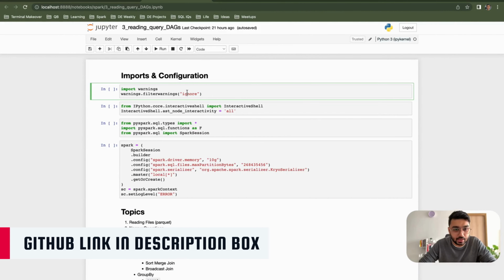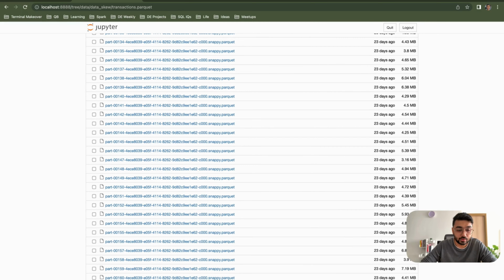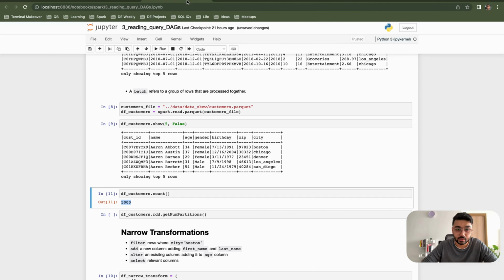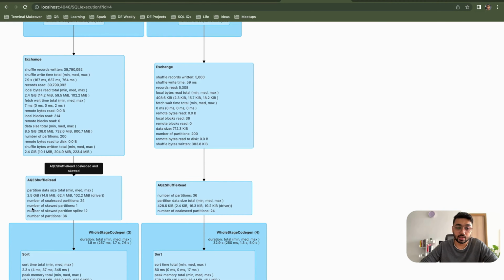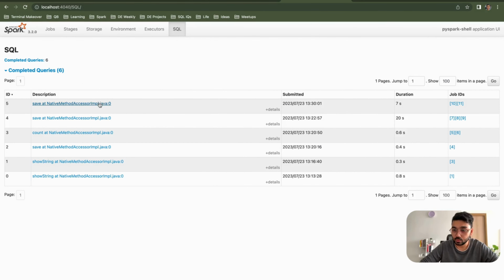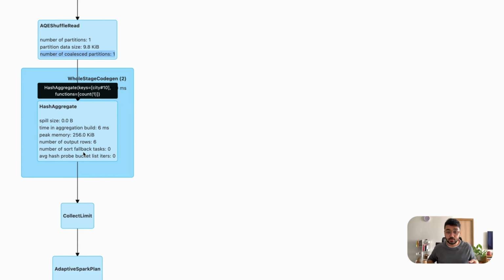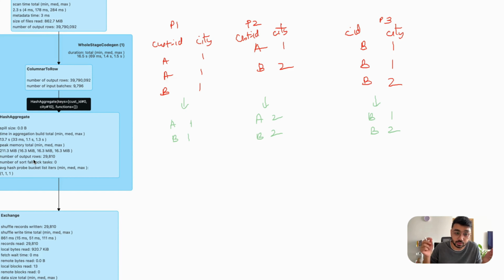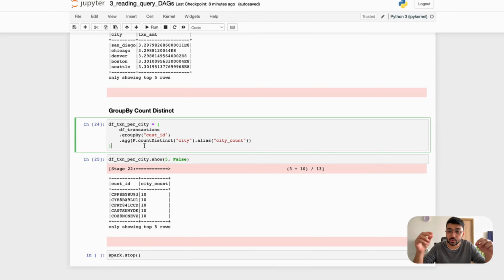Master Reading Spark DAGs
In this tutorial, we dive deep into the core of Apache Spark performance tuning by exploring the Spark DAGs (Directed Acyclic Graph).

We cover the Spark DAGs (Directed Acyclic Graph) for a range of operations from reading files, Spark narrow and wide transformations with examples, aggregation using groupBy count, groupBy count distinct. Understand the differences between sort merge and broadcast joins, and analyze the DAG from different perspectives with practical examples.

This video is a treasure trove for both beginners and experienced Spark users looking to optimize their code and understand the inner workings of Apache Spark. We examine the DAG, input batches, and partitions in great detail, understand the significance of metadata, and explore how Spark optimizes the execution of jobs and stages.

Chapters:
00:00 Introduction
00:34 Module imports
00:51 Topics covered
01:54 Spark DAG for Reading a file
07:36 DAG for Narrow transformations
11:17 Wide transformations introduction
11:24 DAG for Sort Merge join (wide transformation)
18:30 DAG for Broadcast join (narrow transformation)
20:15 DAG for Aggregations Group by count (wide transformation)
24:41 DAG for Aggregations Group by sum (wide transformation)
25:44 DAG for Aggregations Group by count distinct (wide transformation)